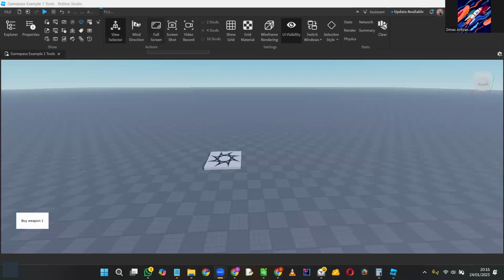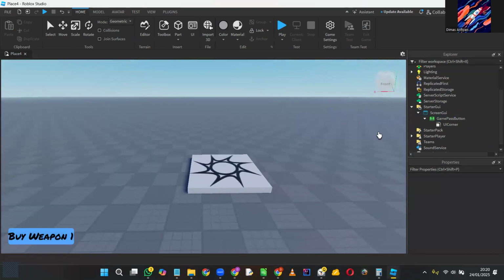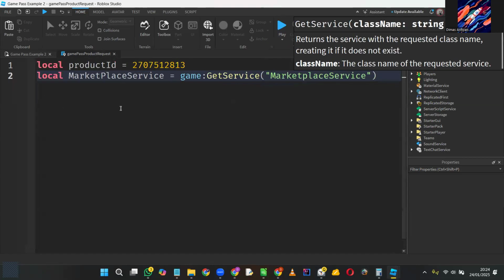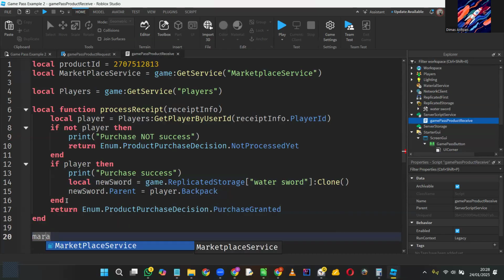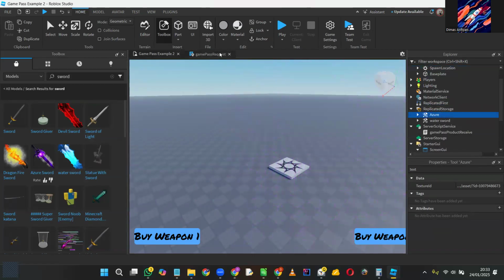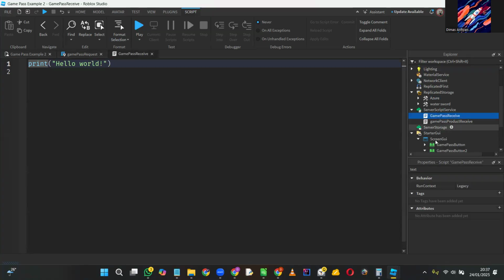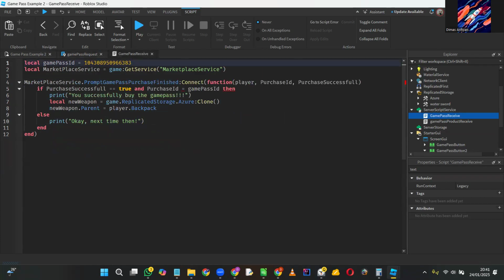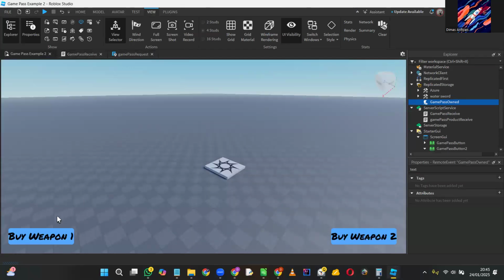I Created a Roblox Game That Makes MONEY While I SLEEP! (Gamepass Guide)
Gamepass Product Purchase and Gamepass Purchase

Ever wondered how to make Robux while you sleep? In this video, I’ll show you how I created a Roblox game that generates passive income using Gamepasses! 🎮💰

You'll learn:
✅ How to set up Gamepasses in your game
✅ The best pricing strategies to maximize earnings
✅ Tips to encourage players to buy without being too pushy

Whether you're a beginner or an experienced developer, this guide will help you turn your Roblox game into a money-making machine! 🚀